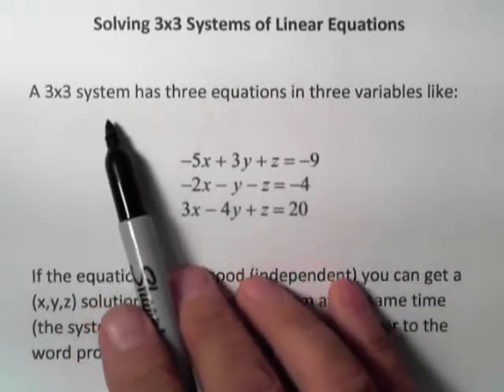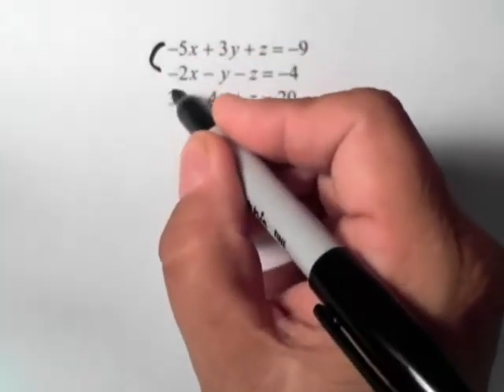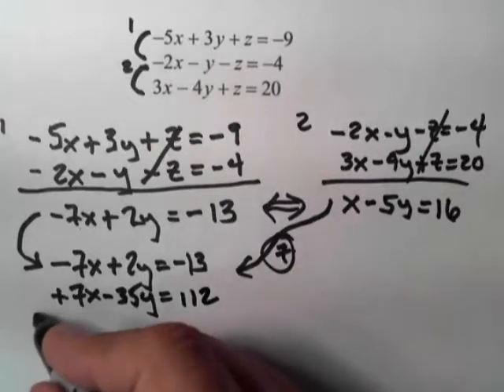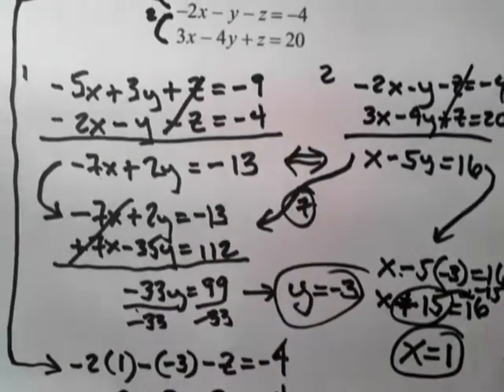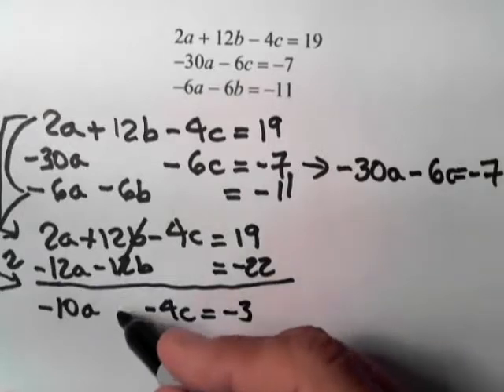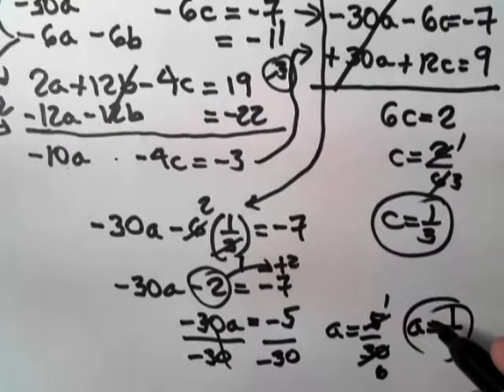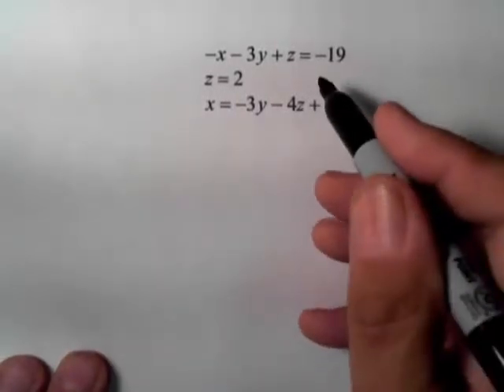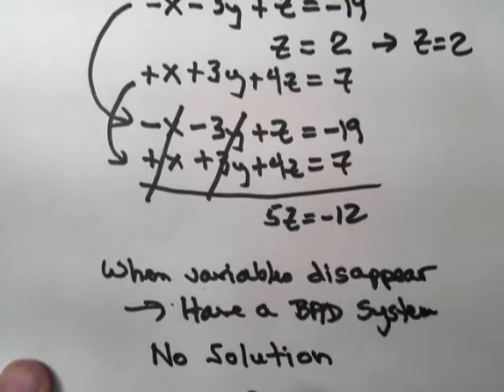39 Solviving3x3Systems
Solving 3x3 systems of equations